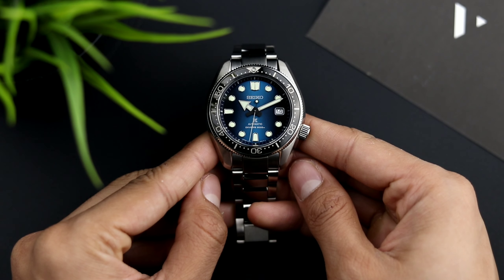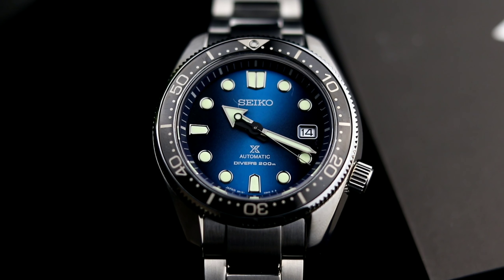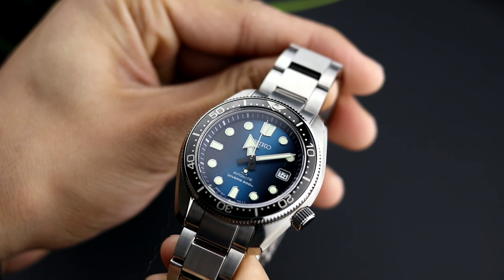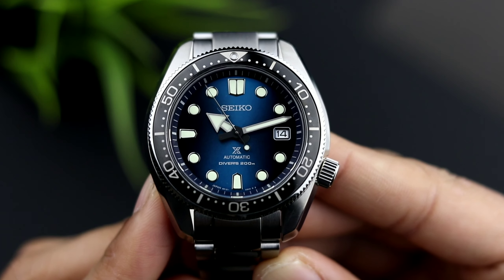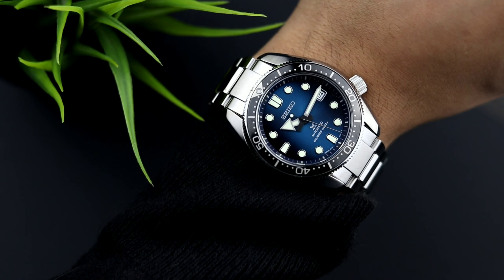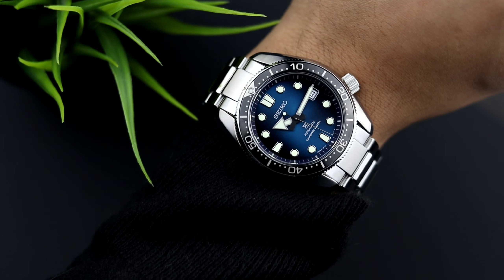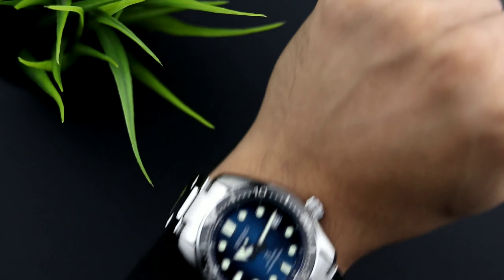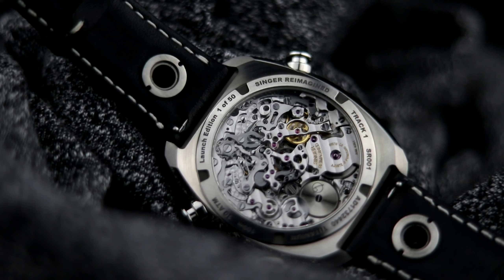Seiko Prospex SBDC065 Watch Review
Exquisite Timepieces is an Authorized Dealer of Seiko Watches
*Get a FREE watch winder with purchase!